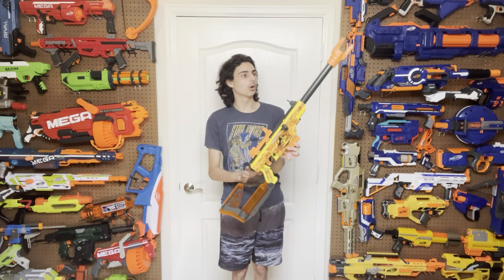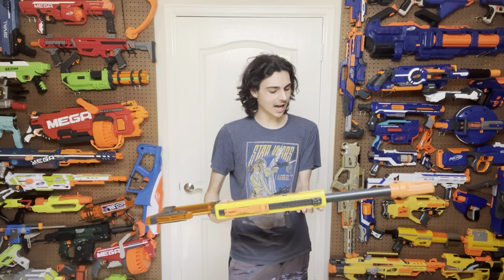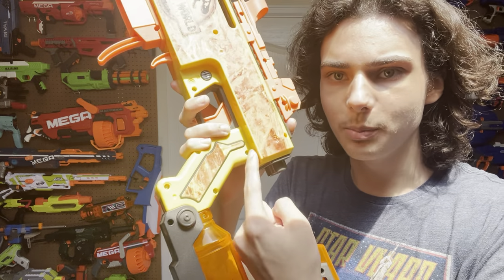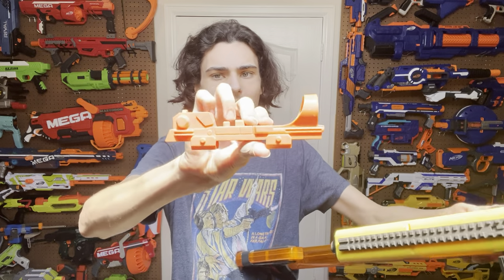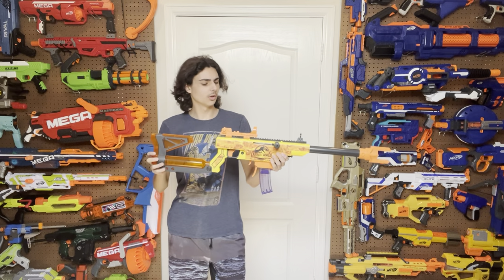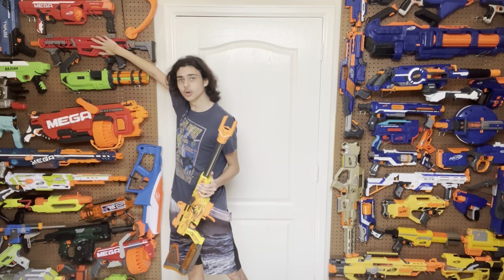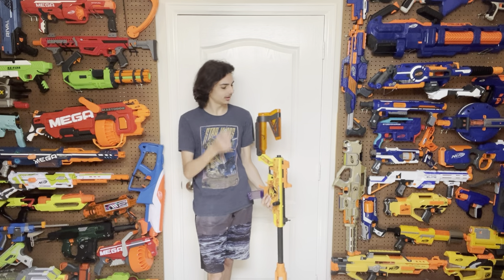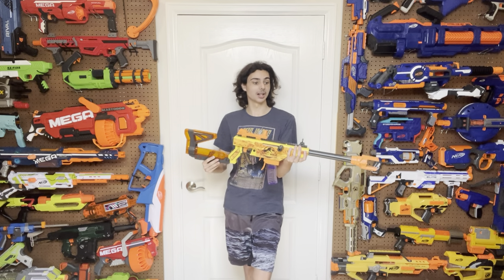(Review) Dart Zone Jurassic Pro